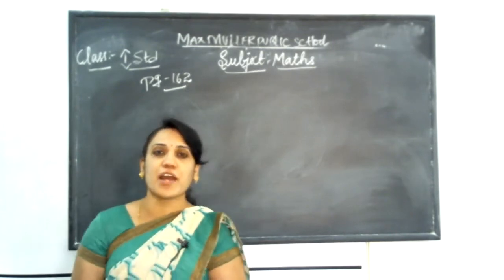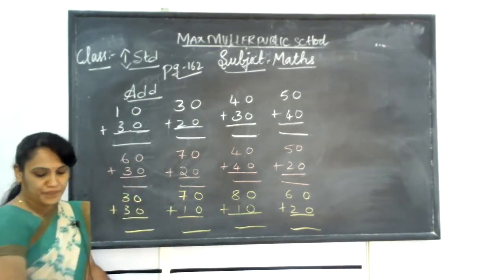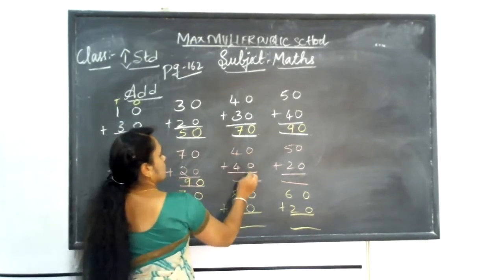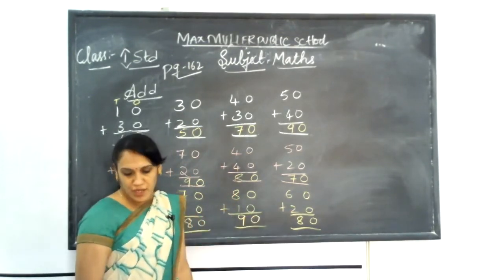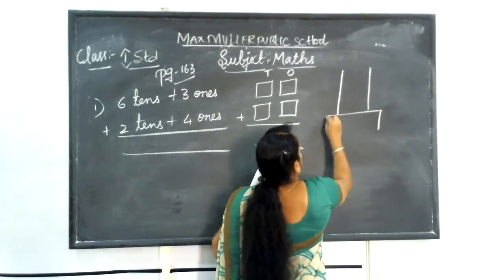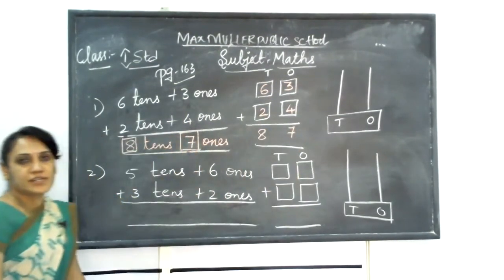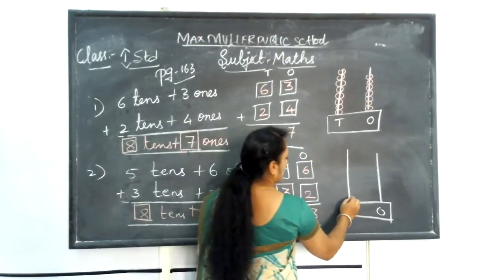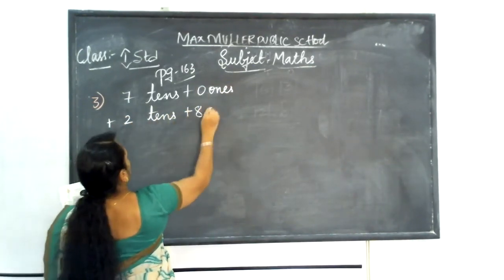1st Maths 14.02.2022